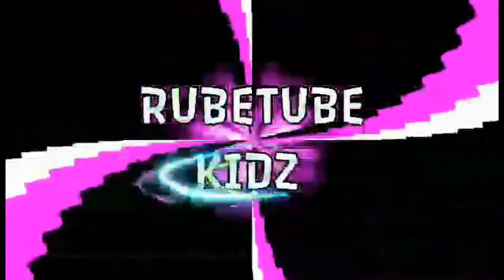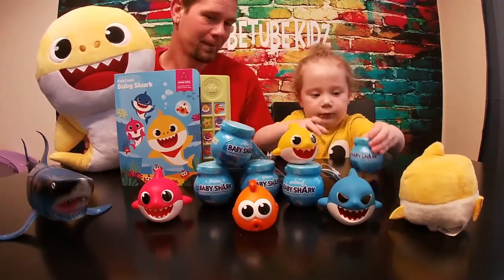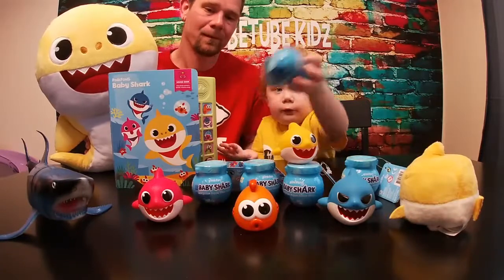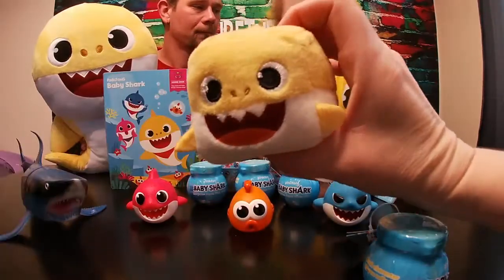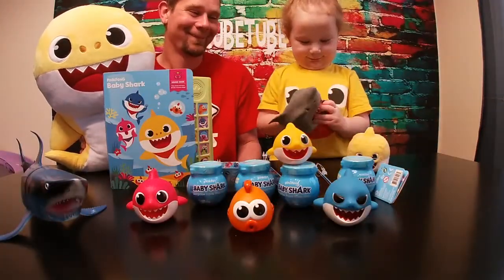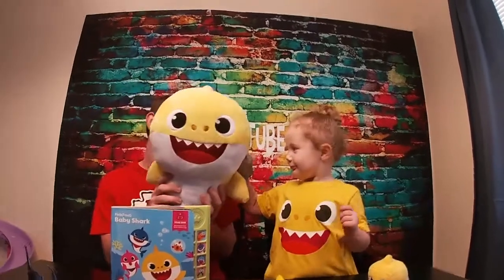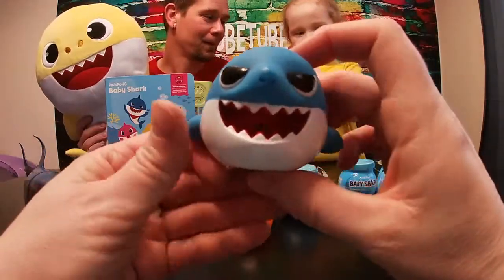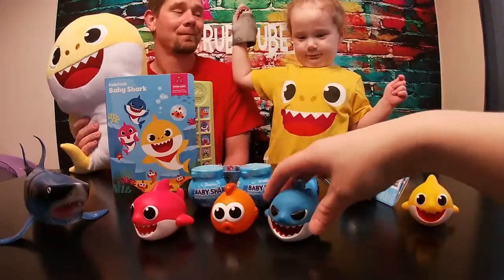Pinkfong Baby Shark Surprise Aqua Slime Minis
Ruby opens pinkfong baby shark surprise Aqua slime minis ,and show off some of her baby shark toys.